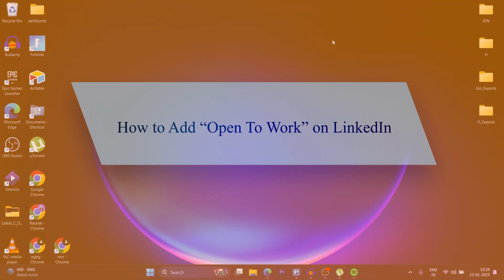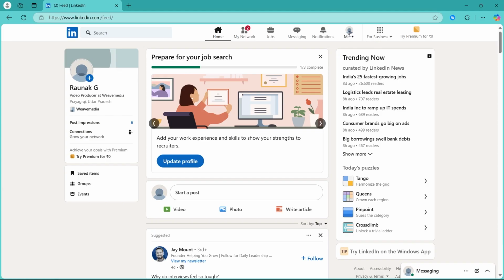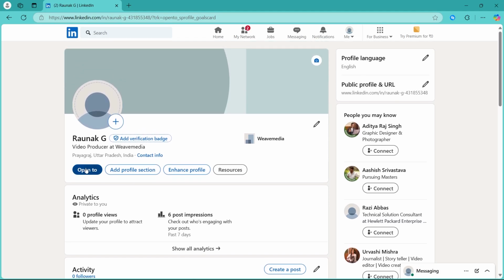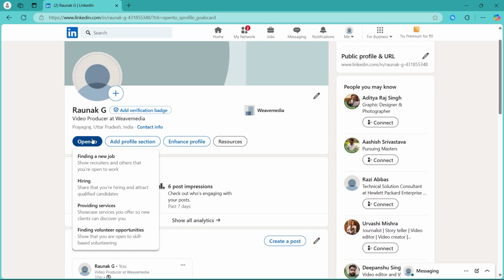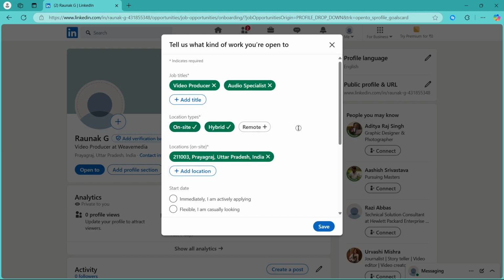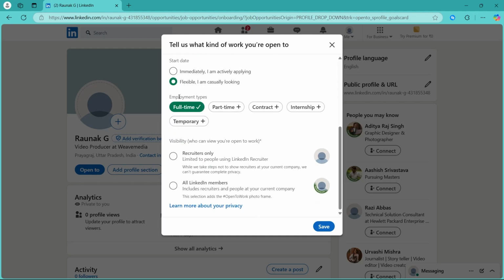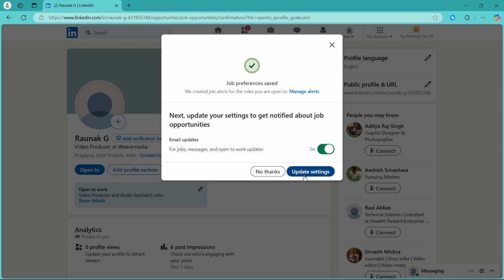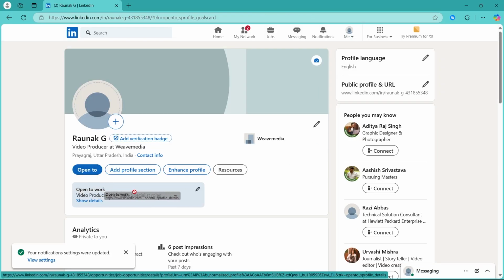How to add Open To Work on LinkedIn (Easy Steps!)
Learn how to add the "Open to Work" feature on LinkedIn with this easy step-by-step guide. This video walks you through updating your profile settings to show recruiters and connections that you're open to new job opportunities. Optimize your LinkedIn profile for better job prospects today.